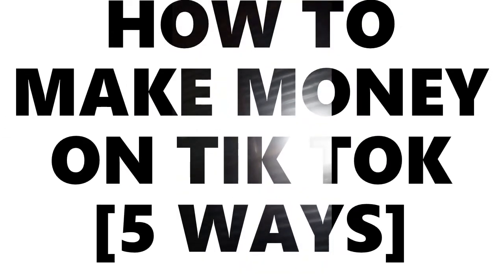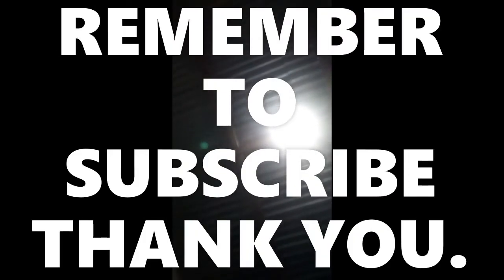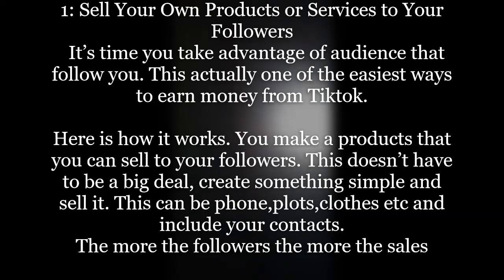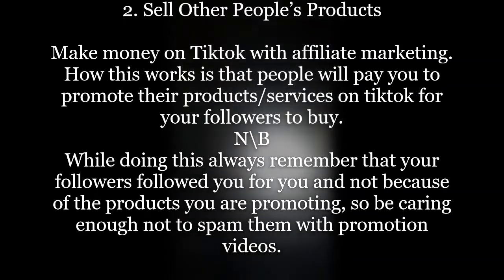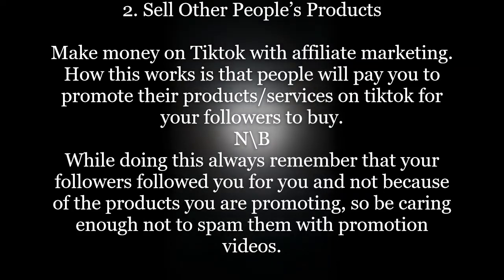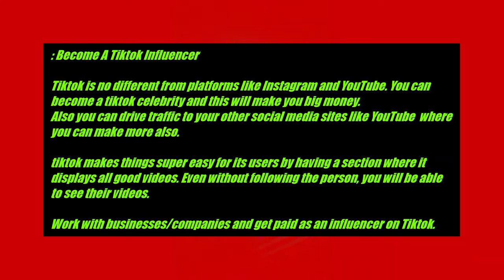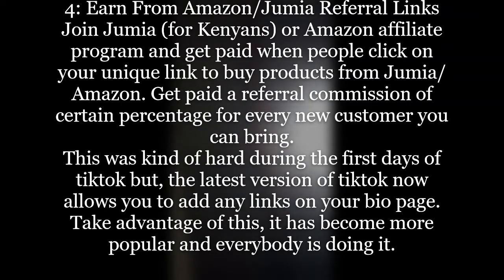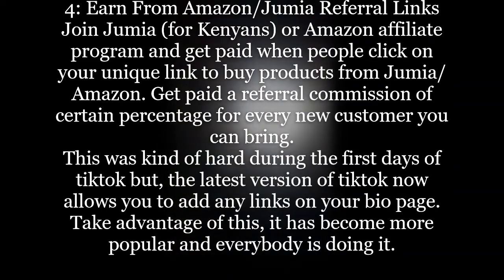How to make Money on TikTok as a Begginer and as a Pro 5 Successful Ways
CAN YOU MAKE MONEY ON TIKTOK?

Are you wondering how people make money on TikTok? Or maybe how you can make money on TikTok?

But first what is TikTok?

TikTok is a Chinese based mobile app that allows you to create and upload short-form videos from 3 to 60 seconds. People use the app to create lip-sync and comedy VIDEOS which are very popular in the app. People showcase their talents like music and dance in the app.

Unlike YouTube, as a video sharing website, you cannot make money directly from tiktok at the moment. Meaning you cannot monetize your TikTok videos for money.

But that is not it. You can still make money from Tiktok. Here are 5 Ways You Can Make Money on TikTok.

1: Sell Your Own Products or Services to Your Followers

When we talk about tiktok we are talking about teenagers. This people are always online. It’s time you take advantage of that. This actually one of the easiest ways to earn money from Tiktok.

Here is how it works. You make a products that you can sell to your followers. This doesn’t have to be a big deal, create something simple and sell it. This can be phone case with your photos on it or you signature.

If you are talented on drawing, sell your artwork to your followers. They will love it.

In order to promote any product/service, you need a following. So if you are still not getting a lot of followers, consider networking on other social media platforms like Instagram, Facebook and Twitter etc.

In addition to promoting your services, do like or comment videos created by others so that people will get to know you.

2: Sell Other People’s Products

While doing this always remember that your followers followed you for you and not because of the products you are promoting, so be caring enough not to spam them with promotion videos.

For example, if you are uploading promotional videos daily for seven days, then there is a good chance you will start losing followers. And you don’t want that, do you?

3: Earn Gifts By Going Live On Tiktok

By going live on Tiktok your fans can send you gifts that you can convert into real money. The app offers three types of virtual items (Coins, Gifts, Diamonds) through its Virtual Diamond Program which is available to all users.

When a user has at least 1000 followers or more, they can do a live stream directly from the app. As the creator is live, his/her followers can send in virtual gifts that the creator can convert into cash. But In order for the followers to send in the Gifts, they should first buy coins using various payment method like credit/debit card.

On conversion 50% of the diamonds will be kept by the content creator as TikTok and my/Google will keep the remaining amount.

Tip: Being active on tiktok and regularly posting awesome videos on the app will boost your growth. Try going with trends on tiktok as there are lot of people checking out trends on tiktok and they are most likely to find your videos if you always join trending topics.

4: Become A Tiktok Influencer

Tiktok is no different from platforms like Instagram and YouTube. You can become a tiktok celebrity and this will make you big money. Plus becoming popular on tiktok can drive traffic to your YouTube where you can double the amount of money you are going to make on tiktok.

The most outstanding thing about tiktok is that you can definitely become an influencer overnight. Unlike other social media platforms where hard work and a lot of effort is needed to become an influencer tiktok makes things super easy for its users by having a section where it displays all good videos. Even without following the person, you will be able to see their videos.

Work with businesses/companies and get paid as an influencer on Tiktok.

This was kind of hard during the first days of tiktok but, the latest version of tiktok now allows you to add any links on your bio page. Take advantage of this, it has become more popular and everybody is doing it.

Finally,

Tiktok can be a very super helpful tool on making money online if used properly. Try being active on Tiktok for higher chances of fast growth.

Your followers will most likely buy  if you present it in a way that doesn’t look like you are just after money.

So make it seem like you are actually trying to help them out. Discounts is what I’m talking about, like If they can save some money in using your link, then they will be really motivated in purchasing a product.